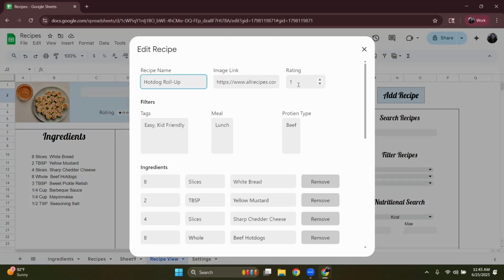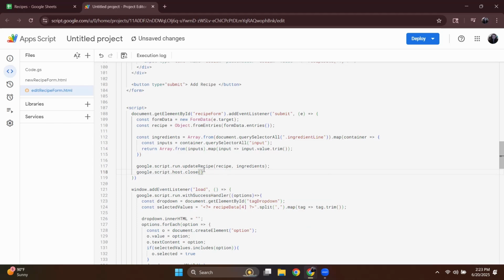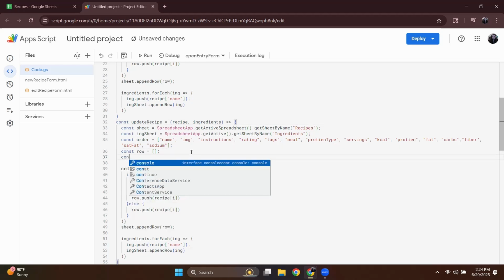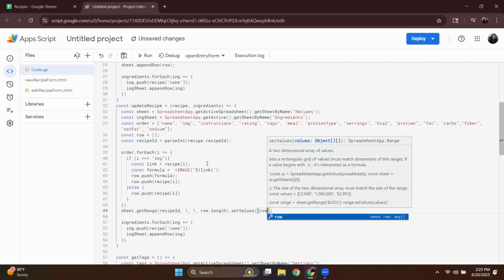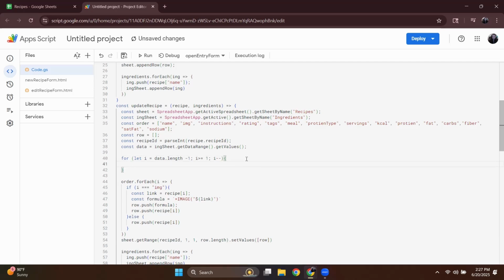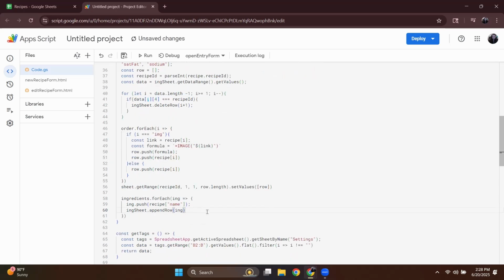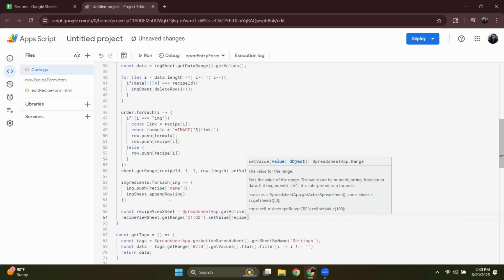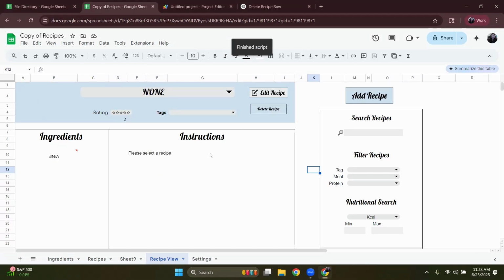Saving Edit Data to Sheet- Google Sheets Recipe App Tutorial pt 8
In this video, we’re upgrading our recipe form to support editing existing recipes—not just adding new ones!

You’ll learn how to:
✅ Update the form submission logic
✅ Modify your Code.gs to overwrite existing recipe rows
✅ Remove and replace old ingredients with new ones
✅ Sync your "Recipe View" tab so your dropdown updates instantly

We’ll walk through:

Updating the submit button behavior

Adjusting the HTML form (like the recipe ID field and button label)

Writing the updateRecipe function to replace a specific row

Looping backwards through the Ingredients sheet to delete and refresh linked data

Syncing the Recipe View sheet using .getRange().setValue()

By the end of this video, you’ll have a fully functional update system that:
✔ Replaces your recipe
✔ Clears old ingredients
✔ Saves your changes
✔ And updates the view automatically 🎉

🔧 Tools Used:
Google Sheets + Google Apps Script + HTML